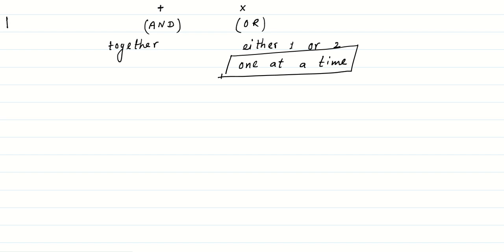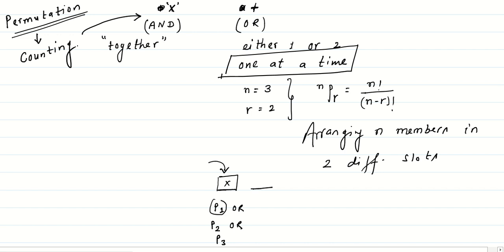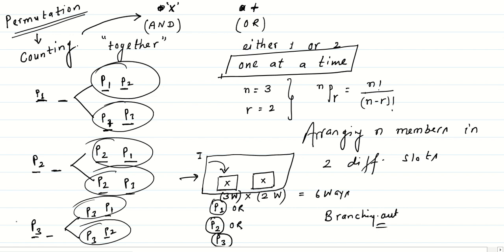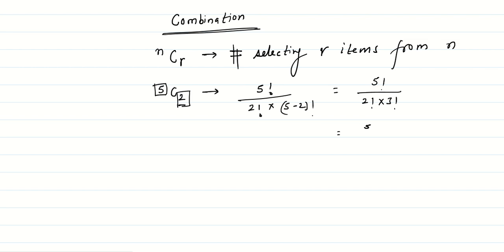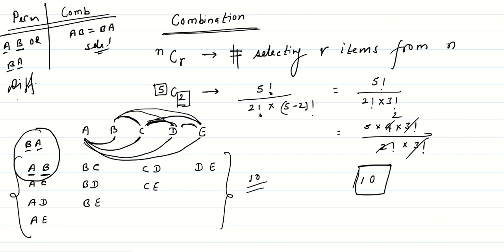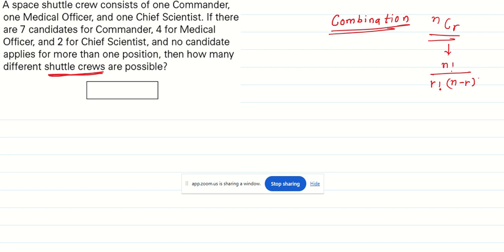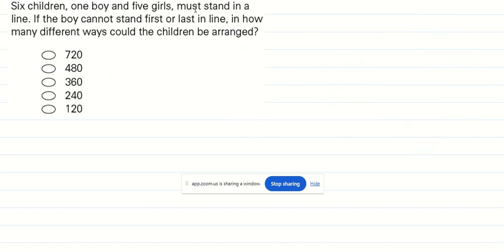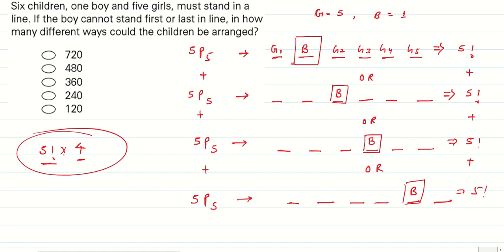Permutation vs Combination |Quick & Easy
Unlock the secrets of Permutation & Combination in the simplest way possible!
In this video, we break down the basic concepts of P&C step-by-step so you can understand when to use permutations, when to use combinations, and how to apply the formulas easily.

📌 What you’ll learn in this video:
What is a Permutation?
What is a Combination?
Key differences between the two
Basic formulas and when to apply them

Perfect for students preparing for competitive exams like CAT, GMAT, GRE, SSC, Bank PO, and campus placements – or anyone wanting to master P&C basics in minutes!